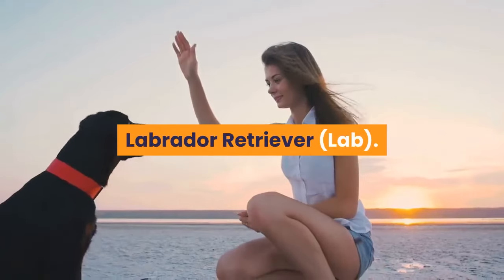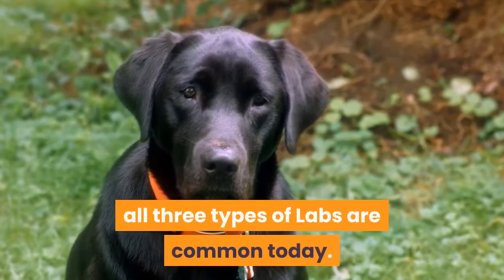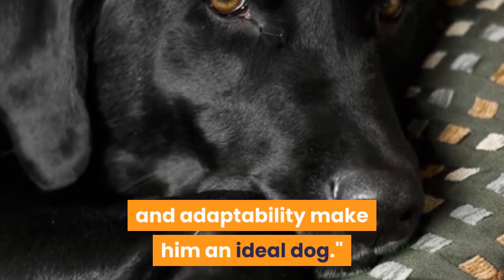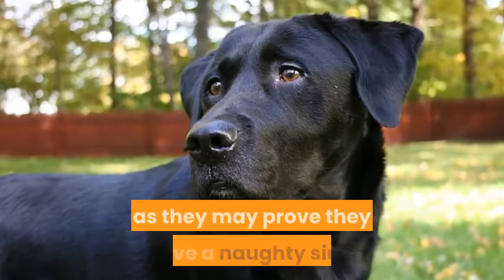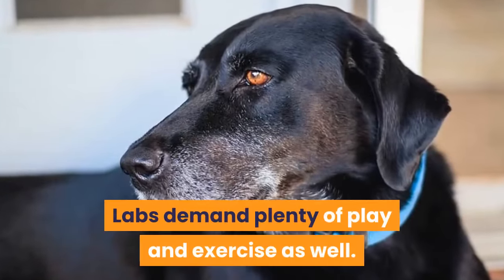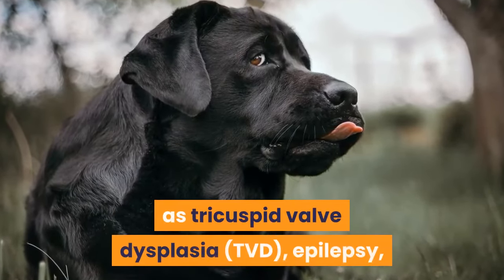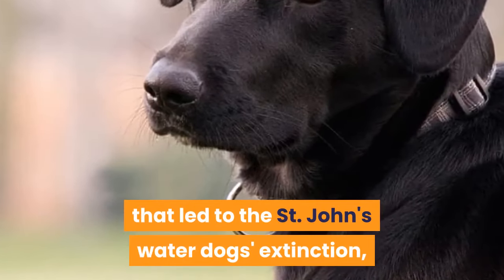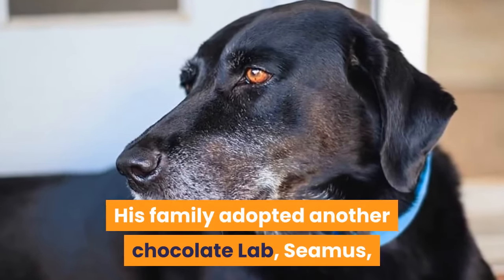Black Labrador - A Brief Guide to Black Labrador Retrievers